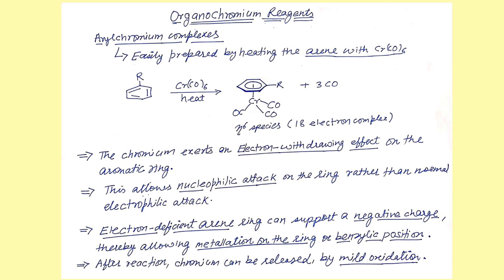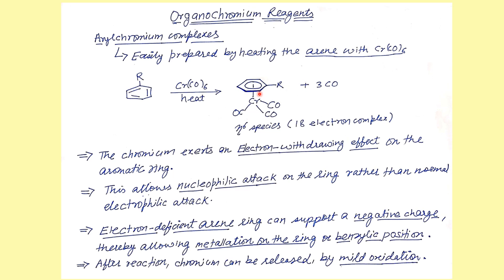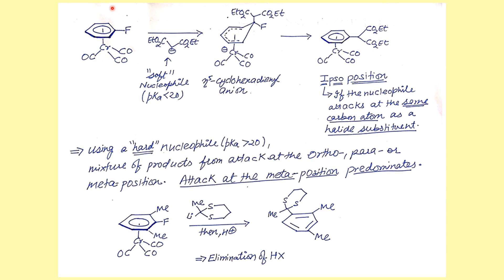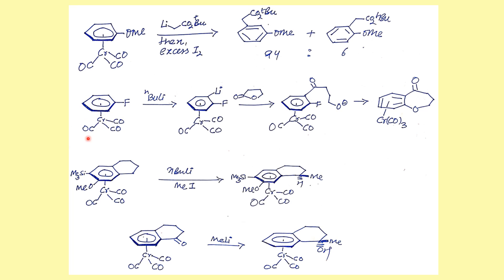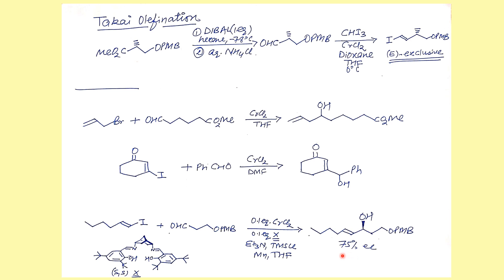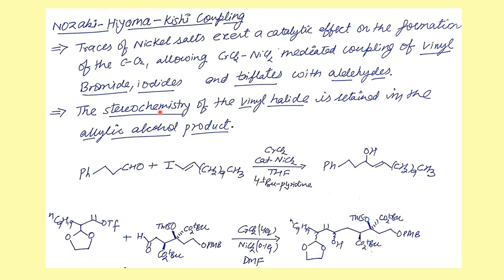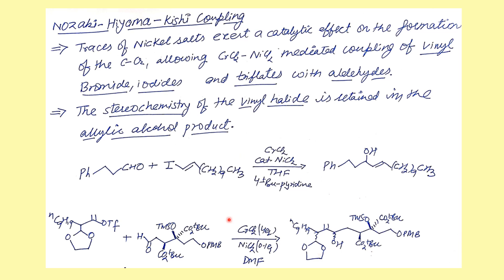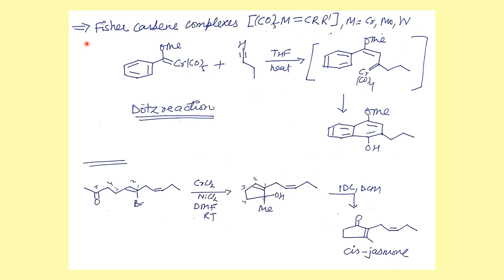Organochromium Reagents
In this video, we have discussed about the organochromium reagents along with questions from NET and GATE.

Video Chapter timeline:
0:00 Introduction
0:43 Arylchromium Complexes, its properties and reactions
4:37 Examples of Arylchromium Complexes
8:10 Nozaki-Hiyama Reaction, its Mechanism and Reactions
10:59 Takai Olefination and Examples
12:14 Nozaki-Hiyama-Kishi Coupling and Examples
13:33 DÖtz Reaction (Fisher Carbene complexes)